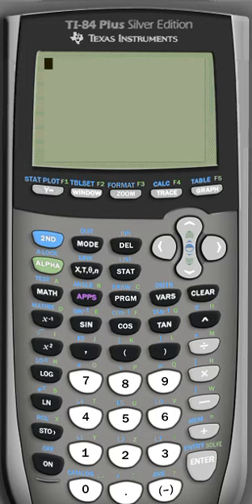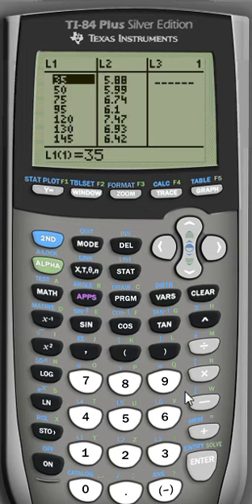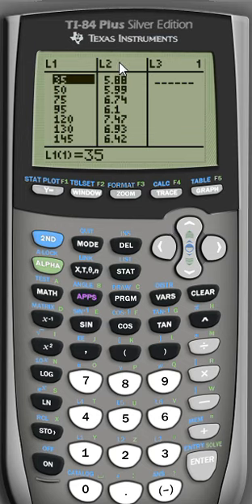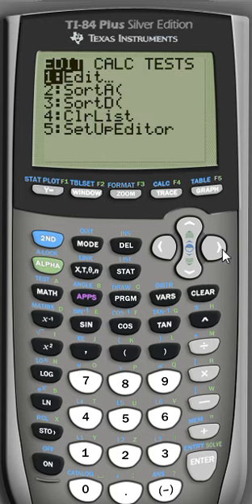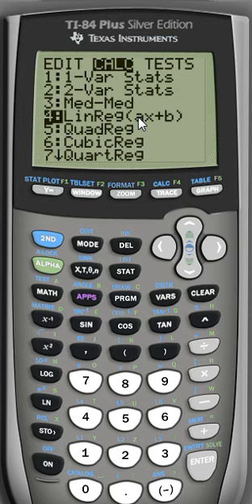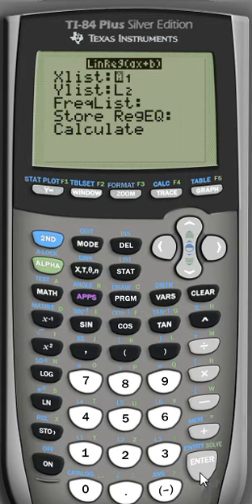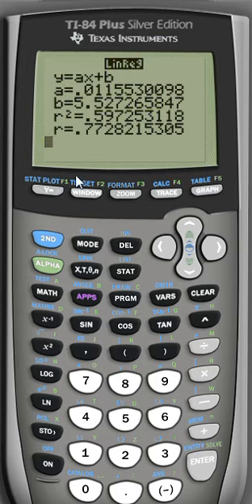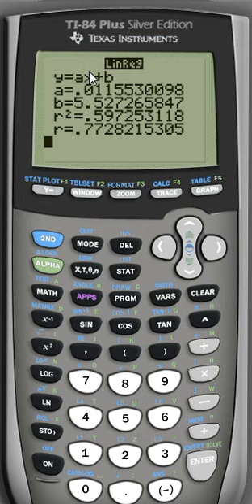Linear Regression Equation in (TI83/84)